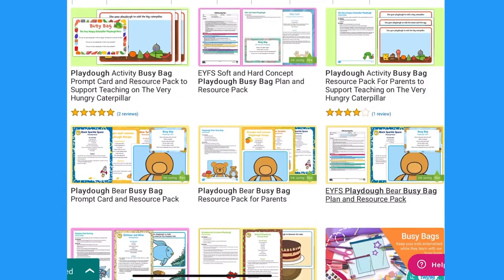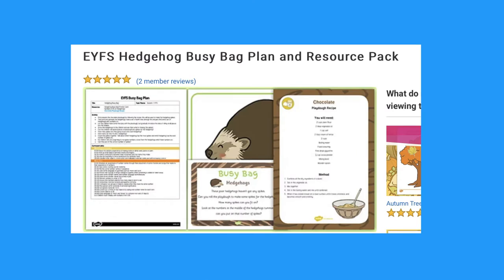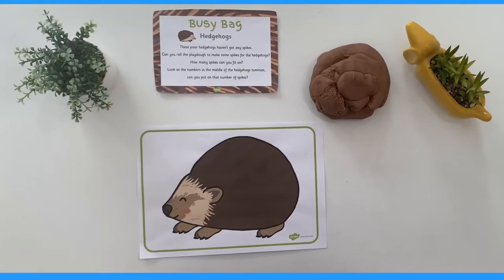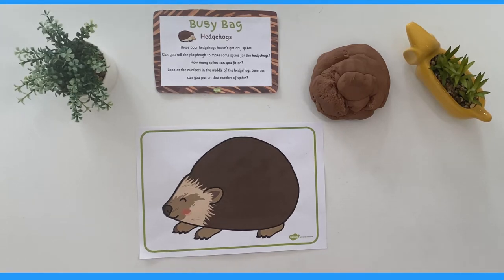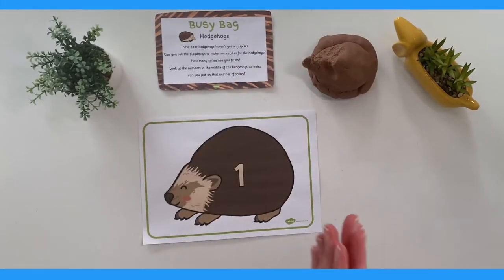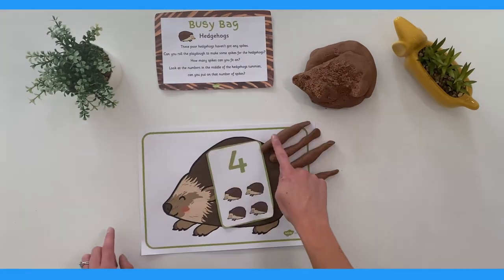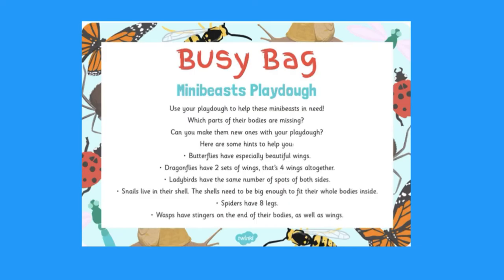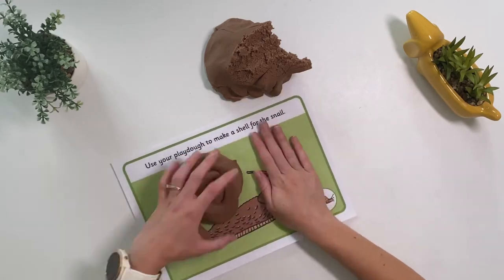How to Use Playdough Busy Bags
There are many different playdough Busy Bags available on the Twinkl website.

For more Busy Bags, head over to the Twinkl website.